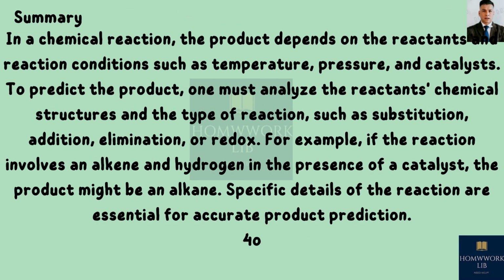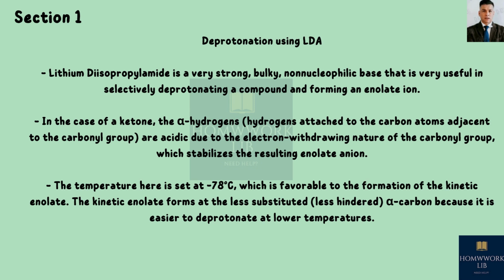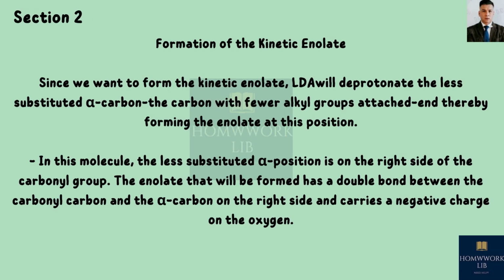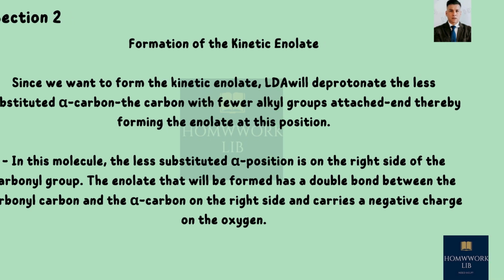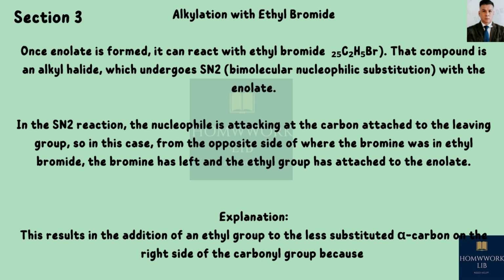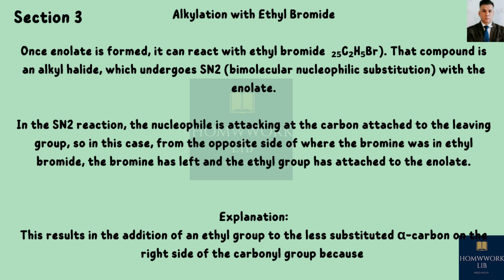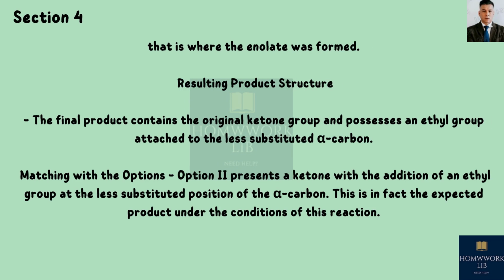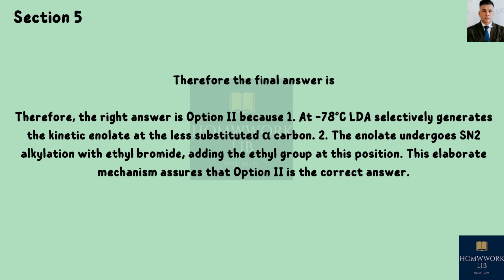[Chemistry] What will be the product in the following reaction